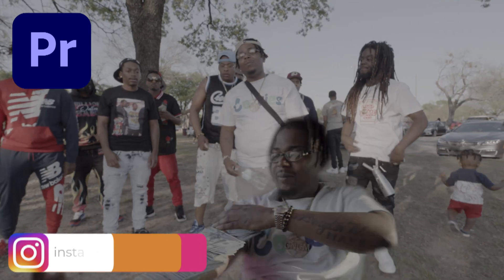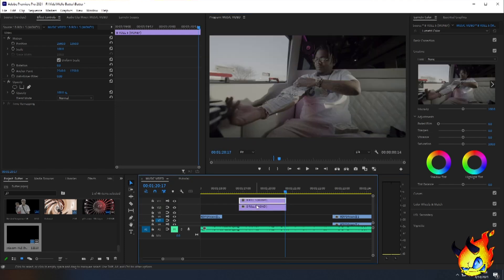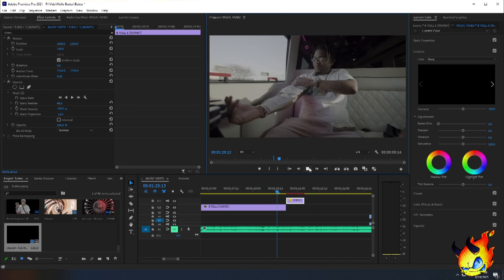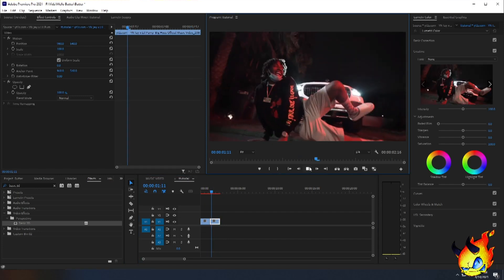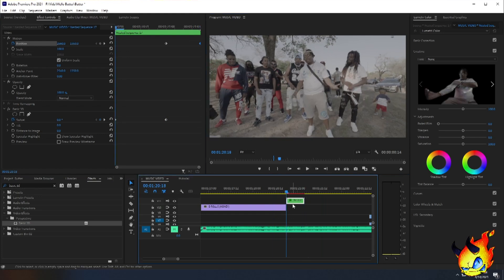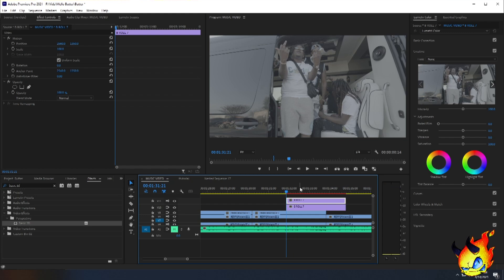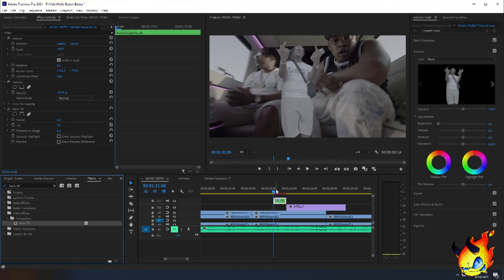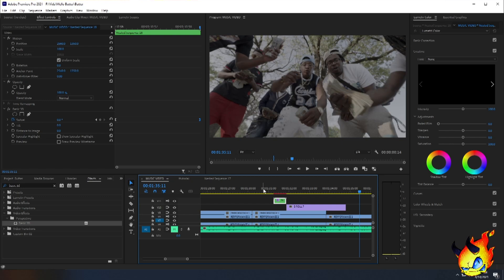3D Spin Cut Out Freeze Frame Effect EASY (Premier Pro) NLE Choppa Beat Box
In this adobe premiere pro tutorial we go over this 3d spin cut out effect used for transitions in and out. Its been growing in popularity lately so I decided to show the effect in premier pro rather than after effects. This effect is fairly easy and shouldn't take long.